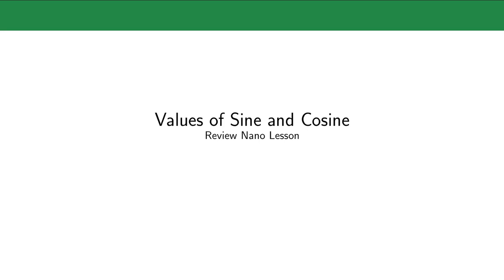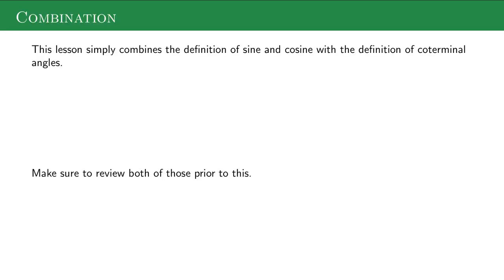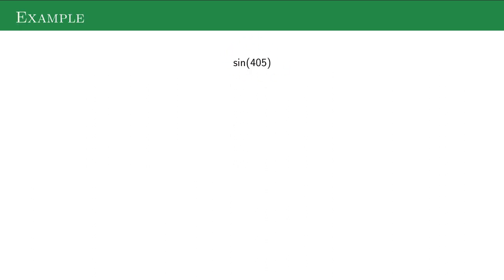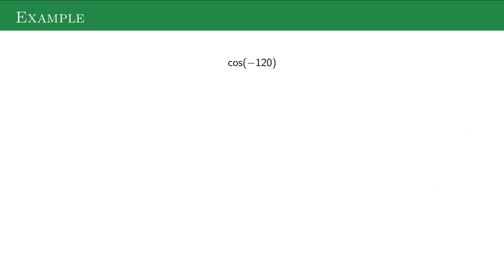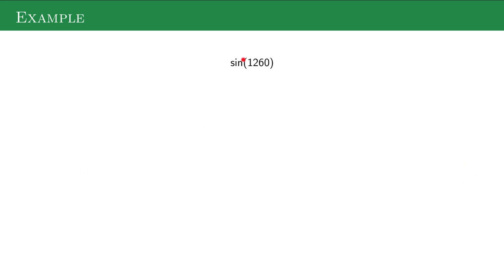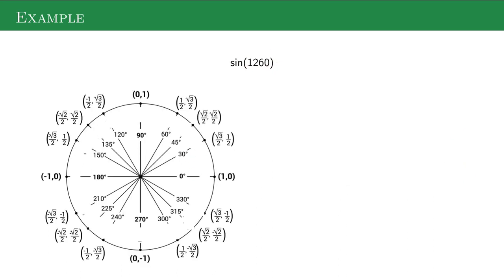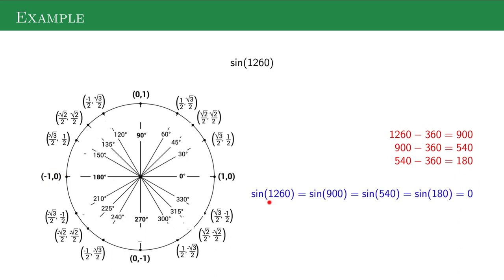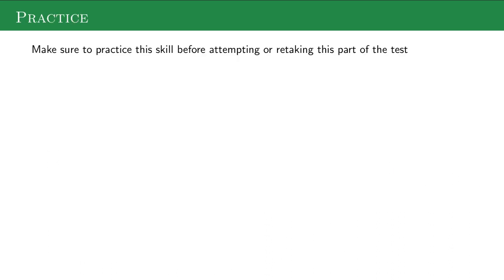Nano Review: Finding Values of Sine and Cosine